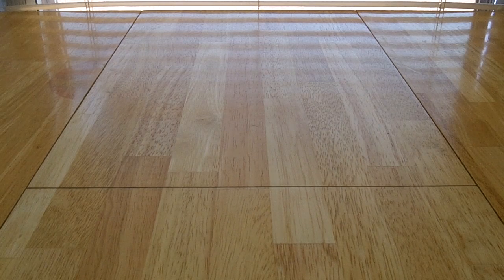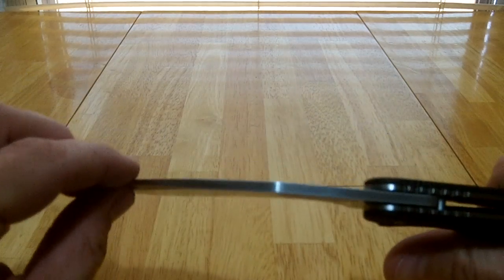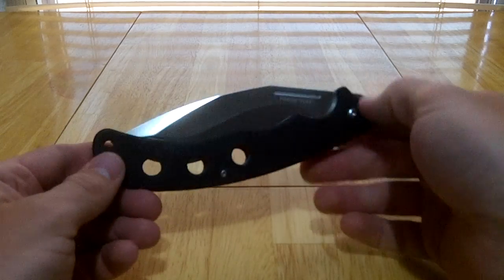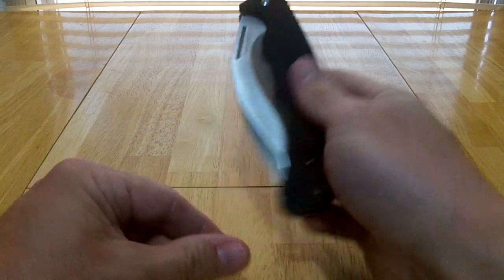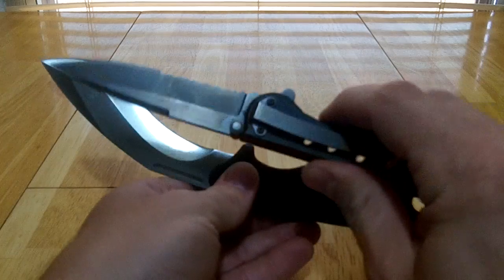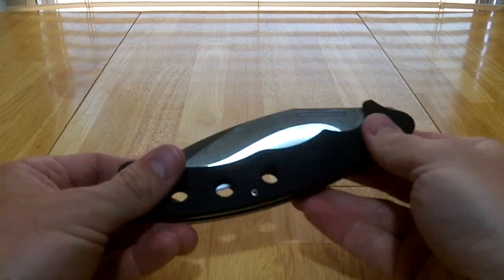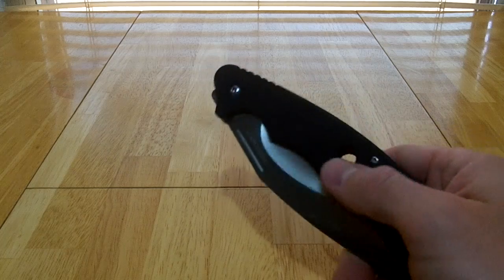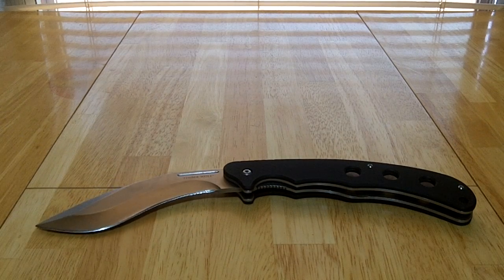Timber Wolf Folding Kukri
Essentially a re-branded Boker Magnum with a polished-finish blade, the Timber Wolf Folding Kukri is huge, but certainly not the largest pocket knife on the market these days. It's big but not unwieldy, and for its given size and blade thickness, it's fairly lightweight. There is no pocket clip, no wave feature, no springs, and no thumb studs to assist with opening, but the weight distribution of the kukri-style blade makes it easy to flip it open with a flick of the wrist once the knife is oiled and broken in. In a Remora spare magazine holster, it sits perfectly upright and is flat, light, and very easy to carry and to deploy from a back pocket. A hole in the grip frame also allows for the attachment of a lanyard.

While certainly not the most effective style or design for a fighting knife, this does make a decent carry option as an alternative to carrying a firearm whenever it is prohibited or impractical. (Check your local laws regarding knife length and such, of course.) The reverse-curve of the kukri style blade can be difficult to sharpen, as it is very dull when new, and there are special considerations with how the knife is to be used most effectively with everyday cutting tasks. But with adequate sharpening and careful use, this is a very nice, affordable option for a large EDC folding knife.

Uhhhh-huh-huh-huh ... 69th post. :-D